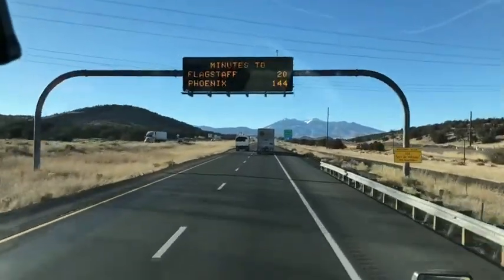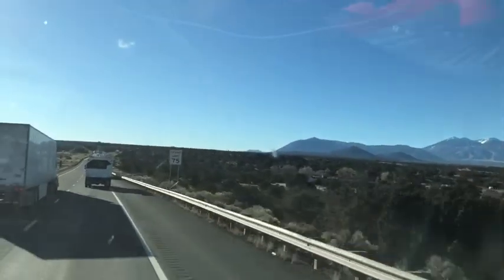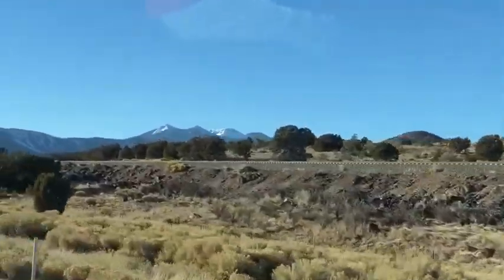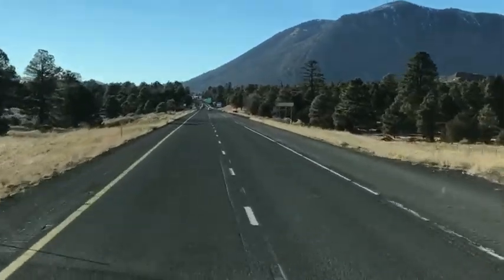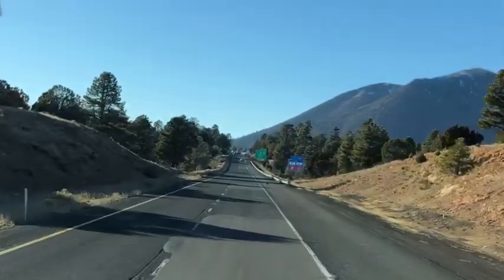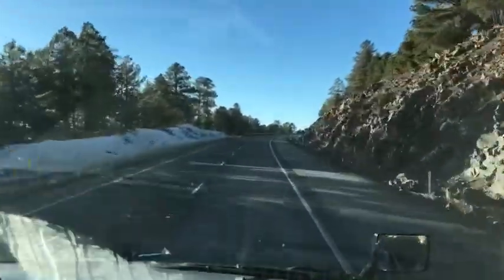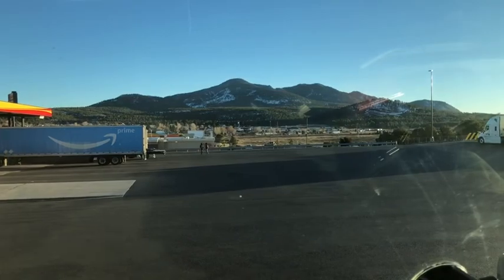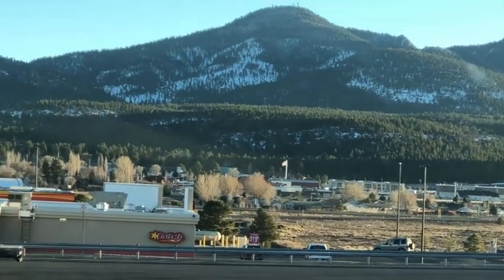The Many Faces Of Arizona